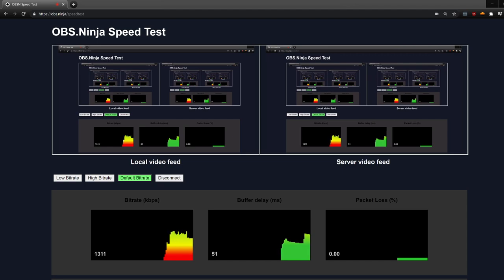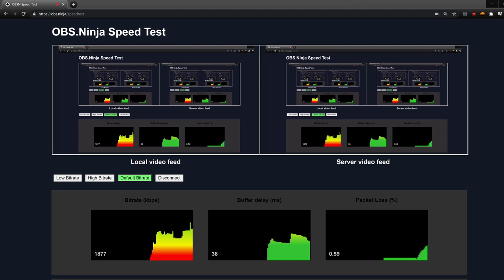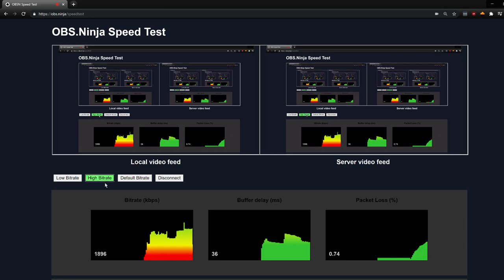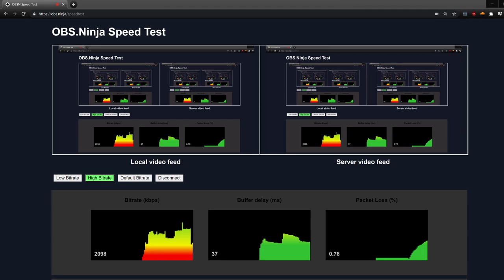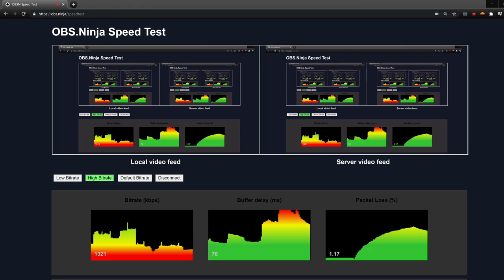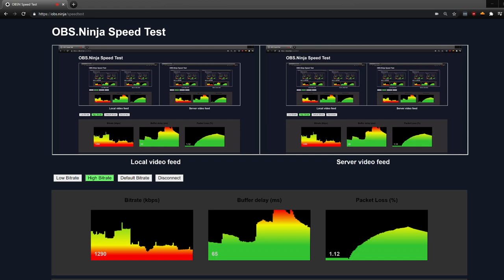Prepping for an VDO.Ninja live stream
(** OBS.Ninja has been renamed to VDO.Ninja)